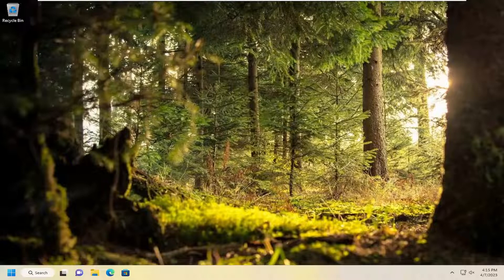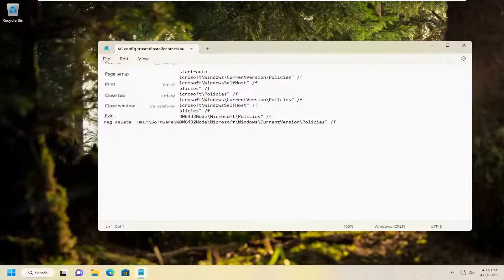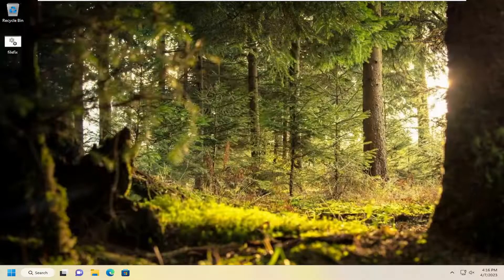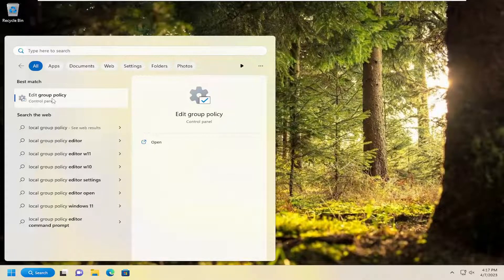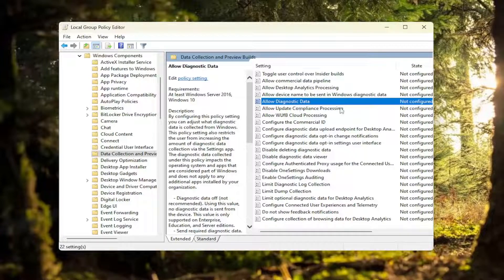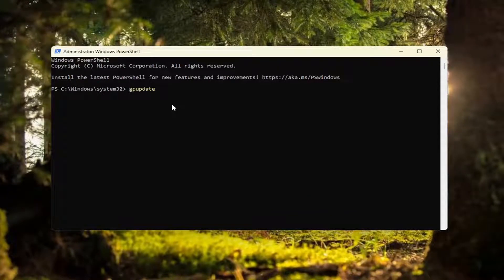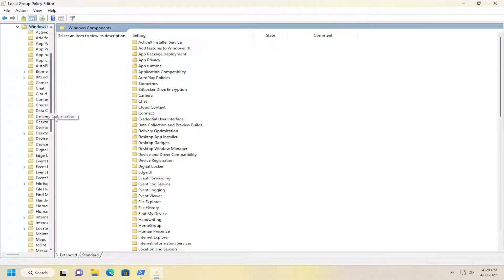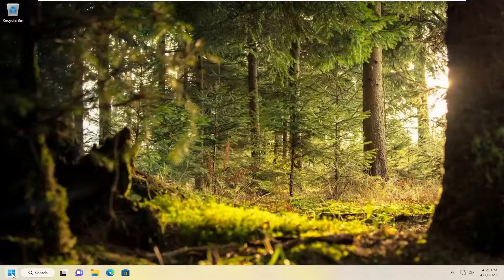Some of these settings are hidden or managed by your organization FIX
With Windows 10 and Windows 11 we got all sorts of interesting features and settings, but there are certain issues sometimes. According to some users, they get Some settings are managed by your organization message when they are trying to change their settings.

But there are a few solutions available that can help you to resolve this problem and restore everything to normal.

Issues addressed in this tutorial:
change background some of these settings are hidden or managed
some of these settings are hidden or managed by organization
settings hidden or managed by organization
some settings are hidden or managed by your organization
some setting are hidden or managed by your organization

Many organizations around the world provide working setups for their employees to work from remote locations. All of these organizations restrict some settings with group policies so that the domain users cannot alter or modify particular settings on the computers provided to them. Upon opening such settings you will see “Some of these settings are hidden or managed by your organization“. Now, this message should not appear on a personal workstation. If it is and you are in search of a cure, you have appeared at the perfect place. Follow these easy fixes to fix the issue on your computer.